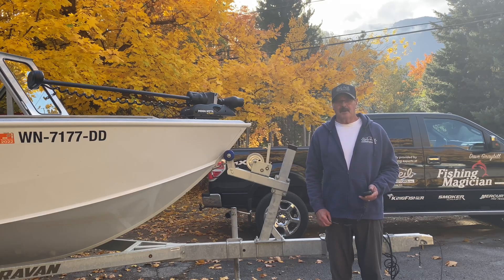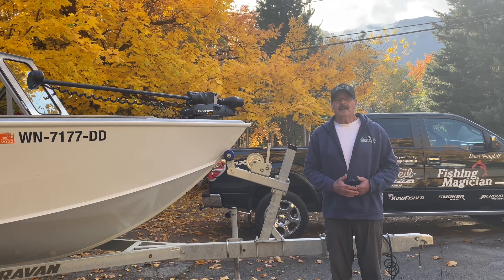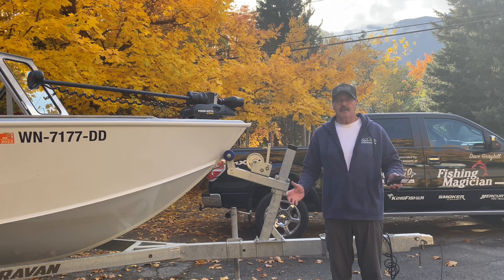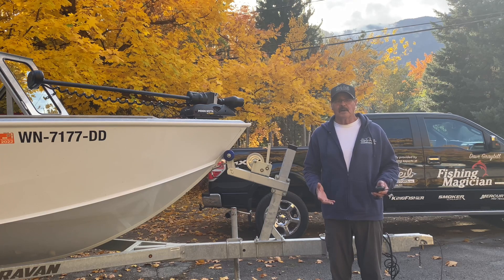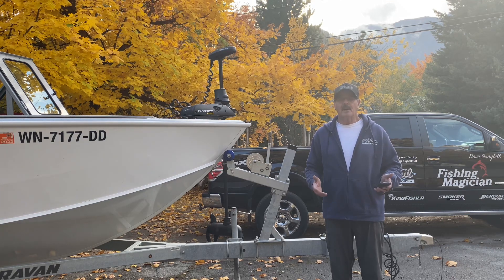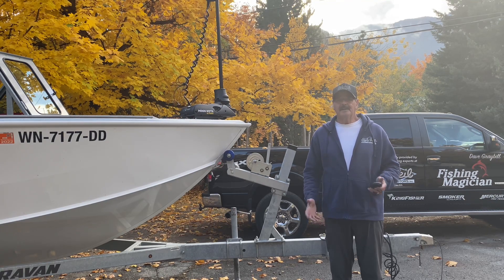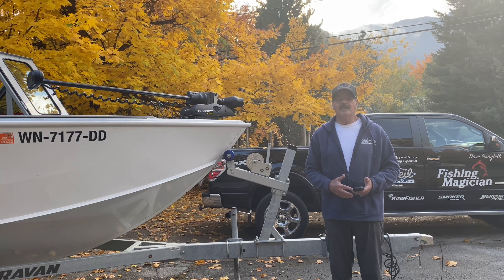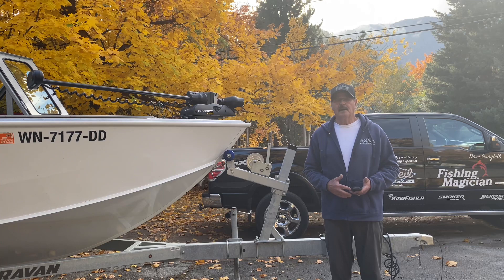The Latest from Minn Kota Electric Motors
Dave Graybill describes three models of Minn Kota electric motors that he has used and demonstrates the Ulterra .